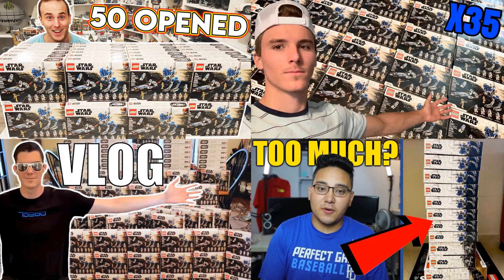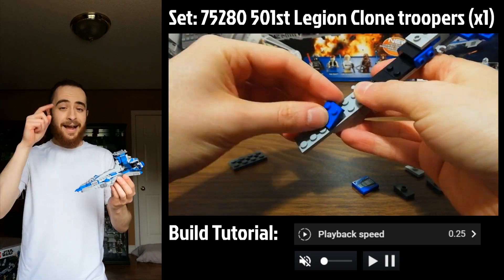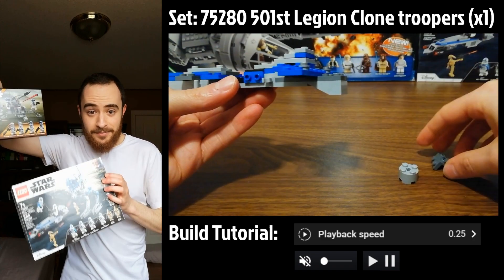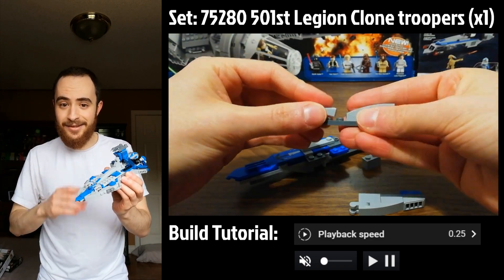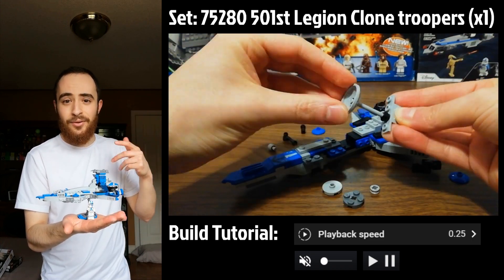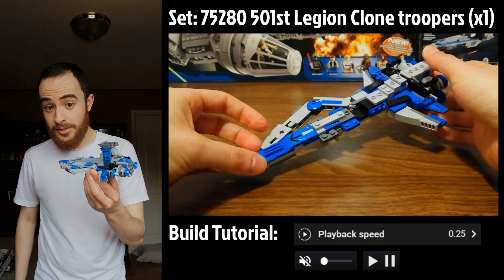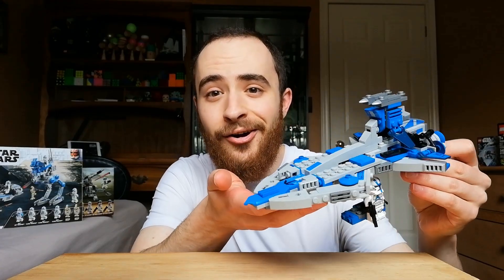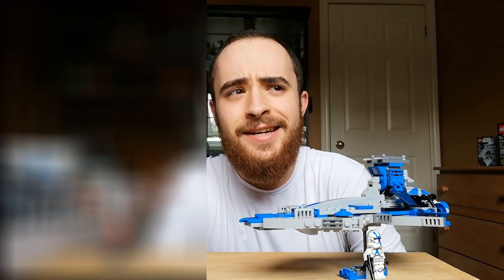I made the LEGO 501st Venator again...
It's been 2.5 years since I first made this 501st battle pack alternate build, and it's been like 18 hours since I made it better. This moment marks the birth of this new LEGO channel, and you're invited to the baby shower. But instead of it being before the baby is born, we actually have the fresh baby right next to the cupcakes. Please take one (cupcake).

Everything other than LEGO Channel @mediochrist